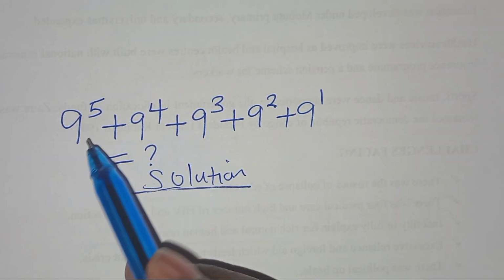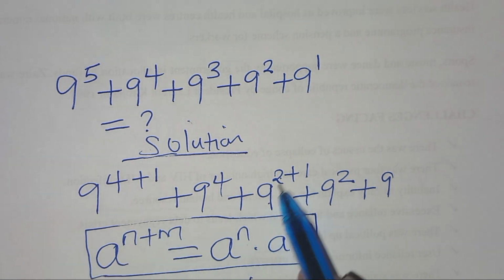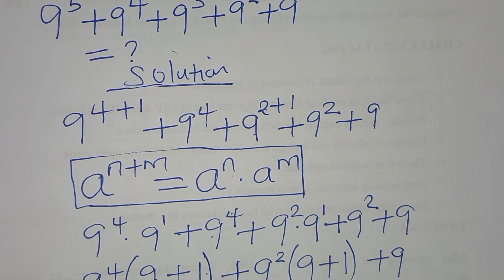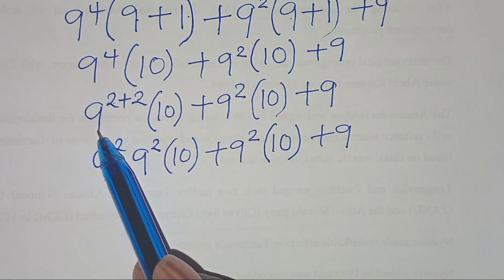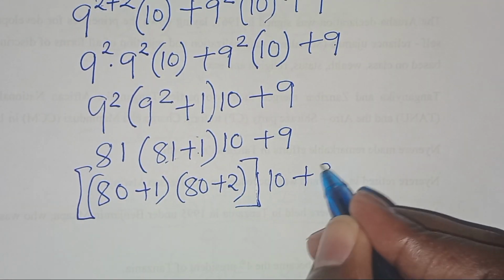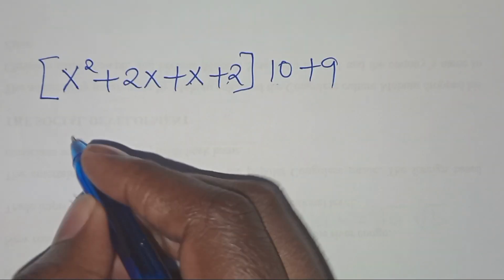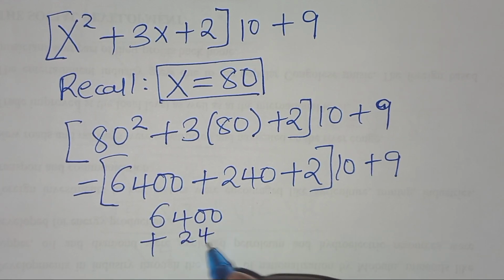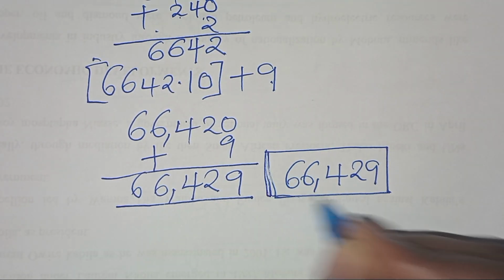Germany| Can you solve this | Math Olympiad